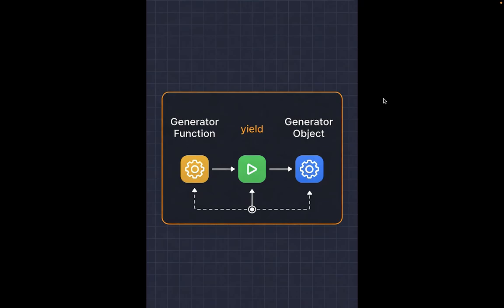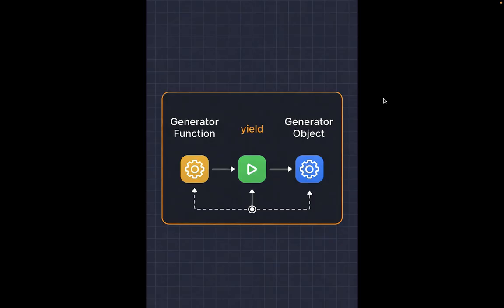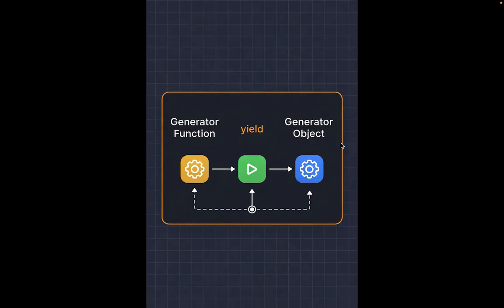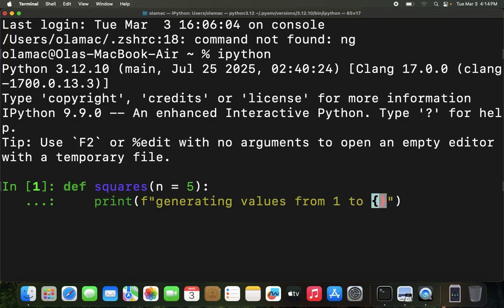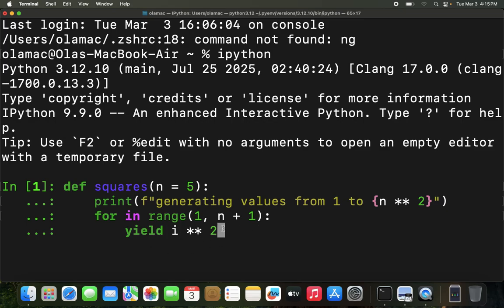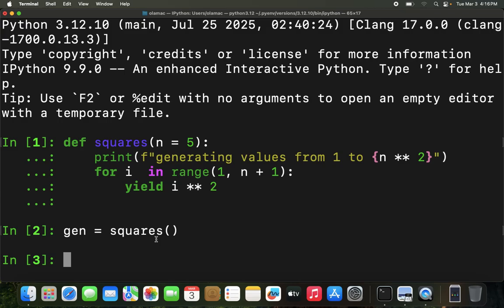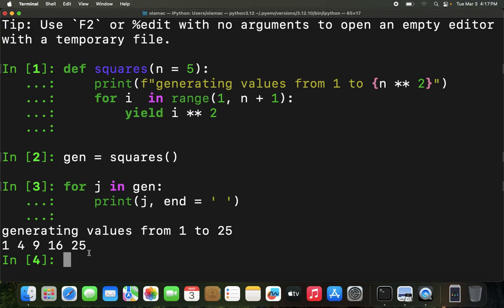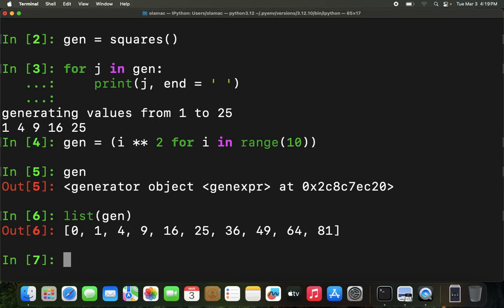Python generators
In this tutorial we demonstrate basic implementation of a generator.